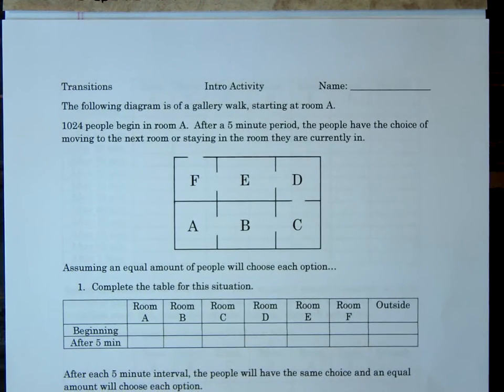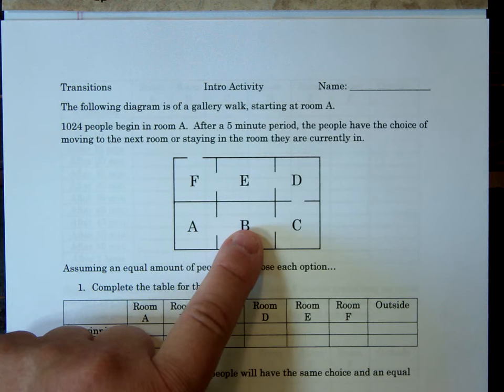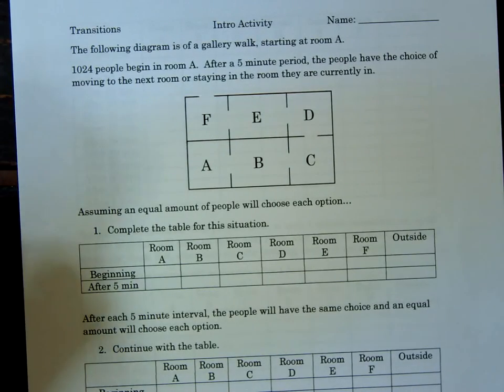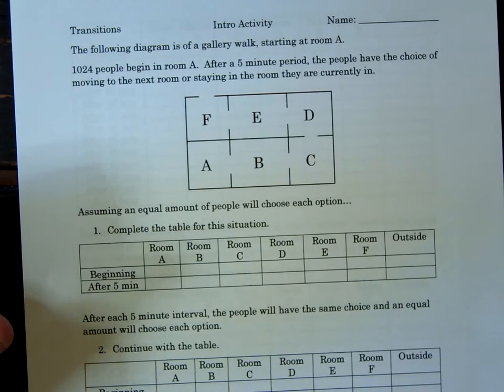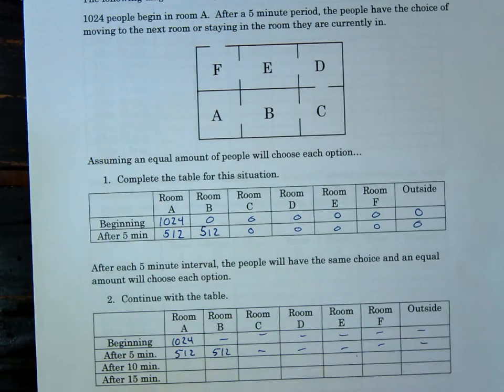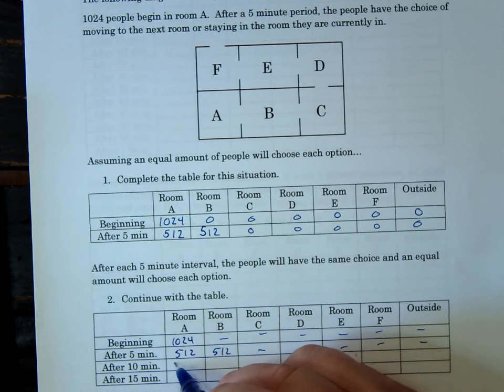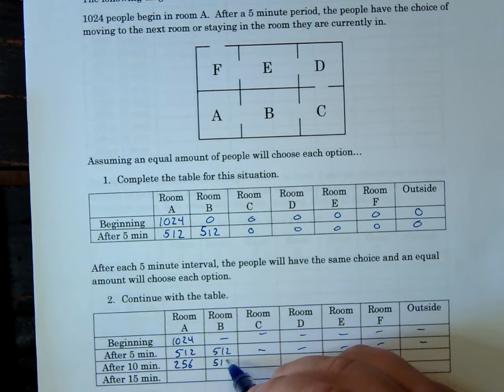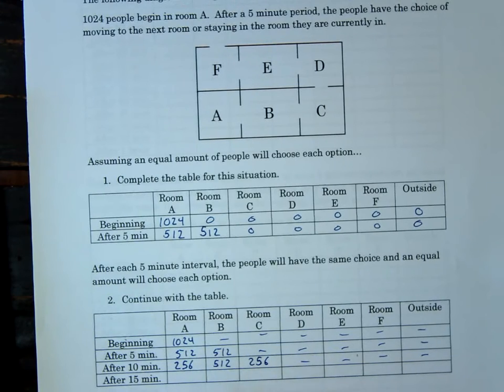Markov Chain Into